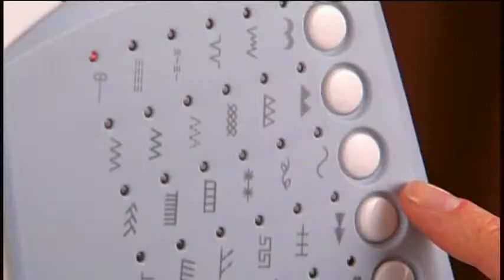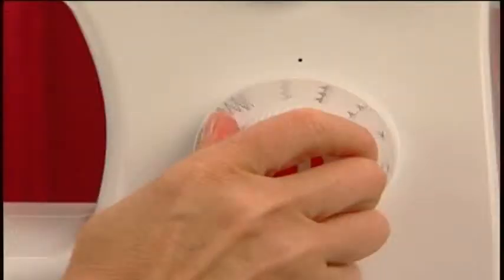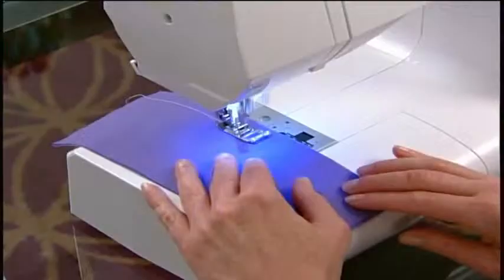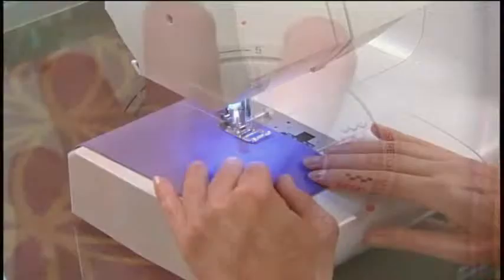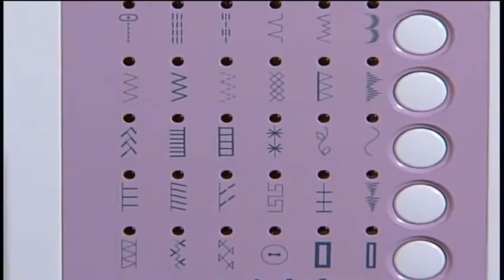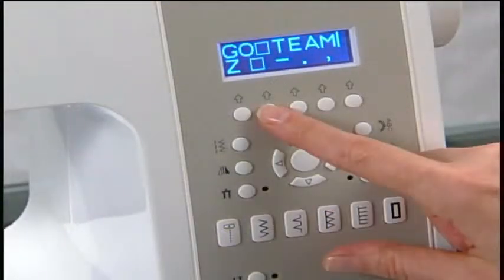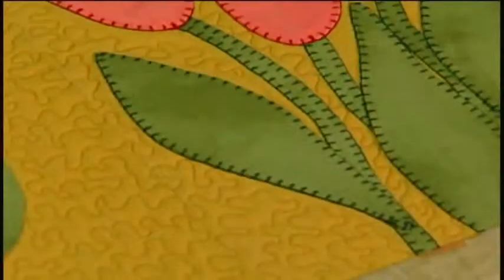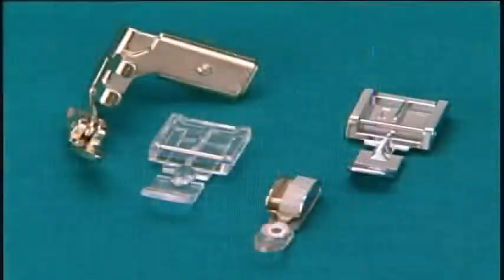PUNTADAS Y HOJALES- SINGER MAQUINA DE COSER